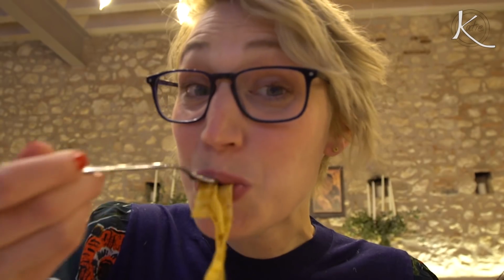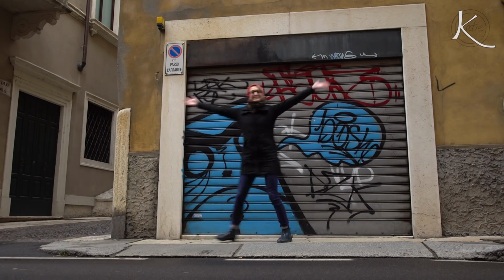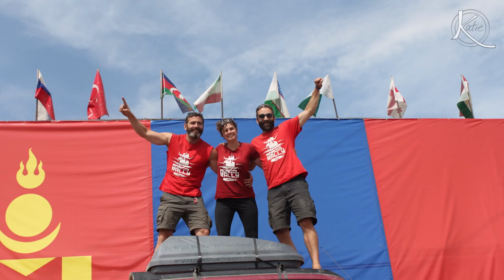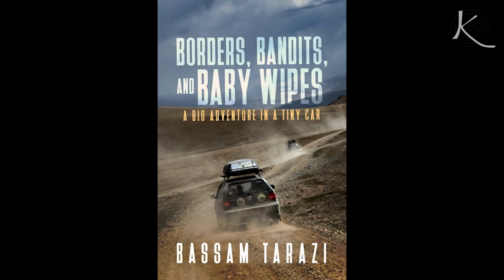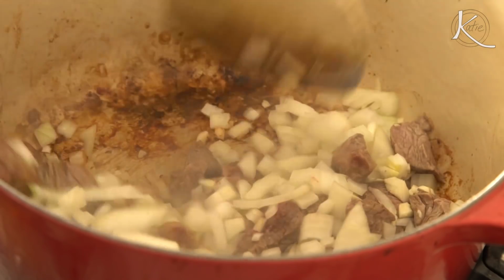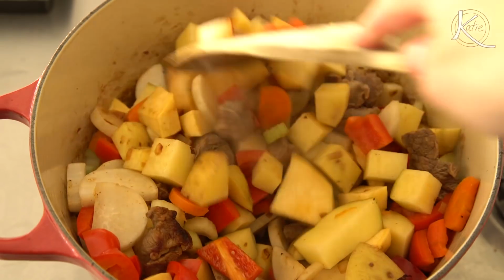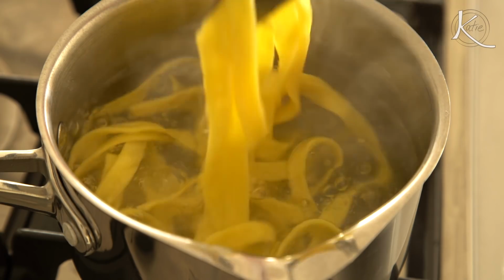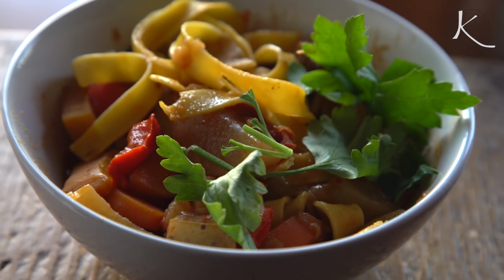The Soup You Need This Winter: Uzbek Lagman Soup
This soup is easy, chock-full of vegetables, incredibly flavorful and simply satisfying! It's called lagman soup and it's a staple in countries from Uzbekistan and Kyrgyzstan to Turkmenistan.

My friend Bassam had this soup when he was in Uzbekistan, when he was doing the Mongol Rally -- which sounds like a wild, incredible ride!!! He says it's the best thing he's ever eaten, and he wanted me to make a version of it.

He's just written a book called "Borders, Bandits and Baby Wipes: A Big Adventure in a Tiny Car" about his experience doing the rally. Check it out!

Ingredients to make the version of lagman soup in this video:
1/2 pound beef, 1/2 pound lamb, cut into cubes
Olive oil
1 large onion, chopped
3 garlic cloves, minced
2 large carrots, diced
2 celery stalks, chopped
2 medium potatoes, diced
1 rutabaga, diced
1 daikon radish, diced
1 bell pepper, diced
1 can of tomatoes
Sea salt
1 teaspoon paprika powder
1 teaspoon freshly ground black pepper
½ teaspoon chili flakes
2 star anise pods
3 quarts hot water
1 pound fresh noodles
cilantro or parsley for garnish

The base of this recipe is from the blog Leelalicious -- for the full recipe

Please note that there are a ton of variations on this recipe! In the countries where lagman soup is popular, I bet every family has their own recipe that's passed down.

Produced, filmed, edited and hosted by Katie Quinn

Hi there, friends! My name is Katie and I'm a video journalist & food enthusiast. On this channel I make videos about life and delicious things. I post every week, and of course, I keepitquirky :)